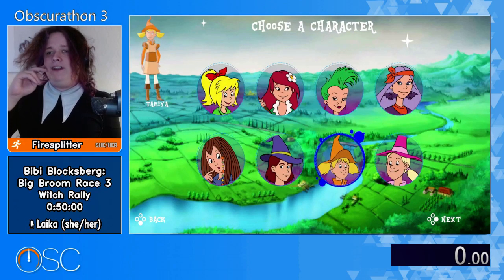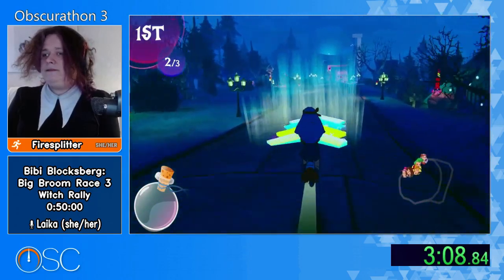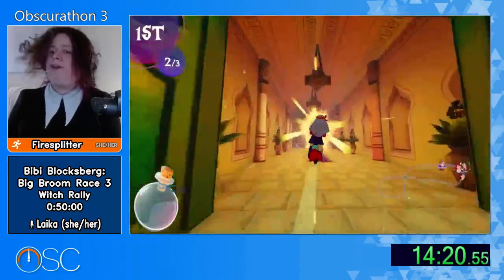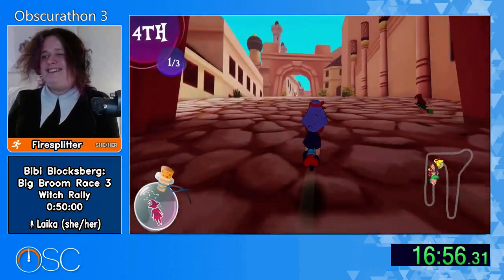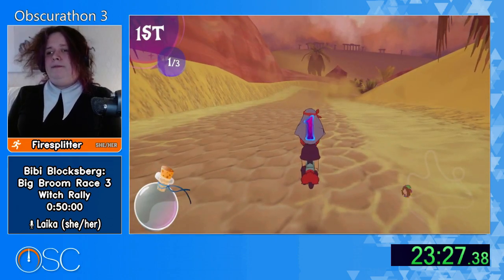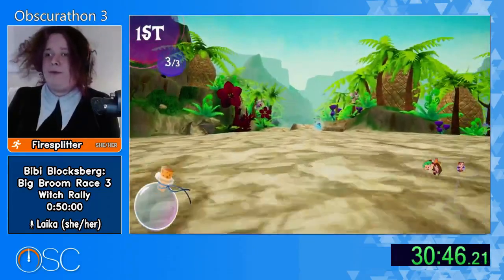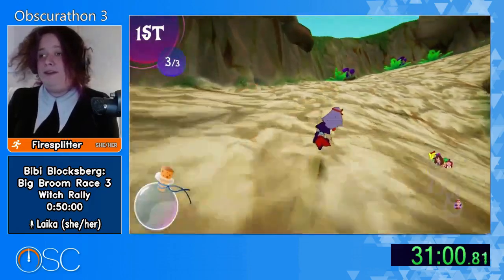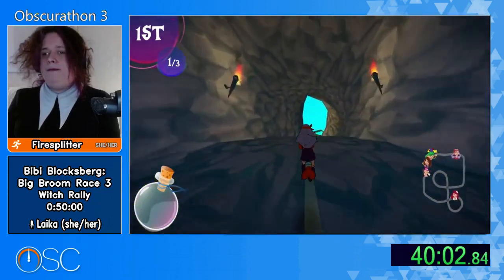Obscurathon 3 - Bibi Blocksberg: Big Broom Race 3 | Witch Rally by firesplitter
Bibi Blocksberg Big Broom Race 3 is a game made about the popular media franchise Bibi Blocksberg. Big Broom Race 3 is a racing game that has quite a few little quirks to it. It is a relatively glitchy racing game that has a lot of weird stuff happening all over the place, although it is still a pretty enjoyable experience as far as speedrunning goes as these glitches have quite interesting effects during speedruns. It still is a great racing game though with some lovely level designs!

Witch Rally: The full real deal of Bibi Blocksberg: Big Broom Racing 3. A lovely category that highlights all the lovely stages and level designs this gem of a game has to offer!

Obscuration is an annual speedrunning marathon aiming to promote speedrunning obscure games and games with obscure speedruns. The marathon showcases speedruns from games with fewer than 15 speedrunners across a wide variety of genres and consoles. Come check out some amazing runs from obscure speedrun communities across the internet.